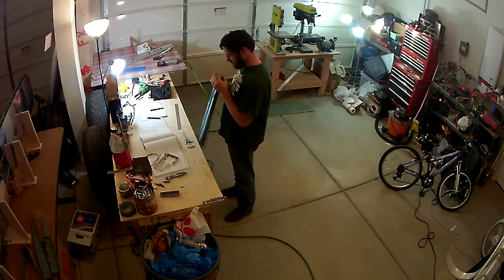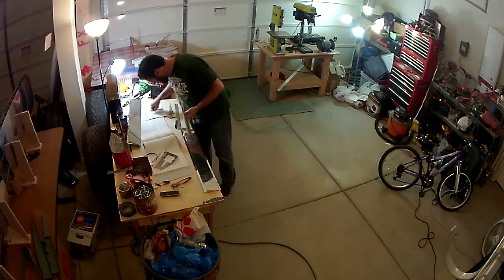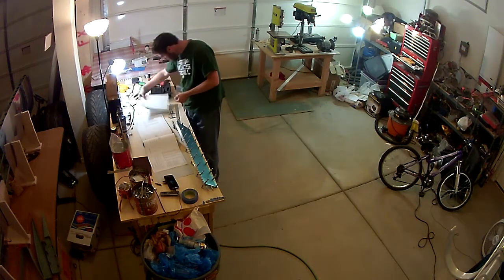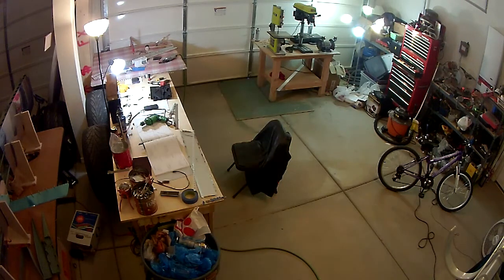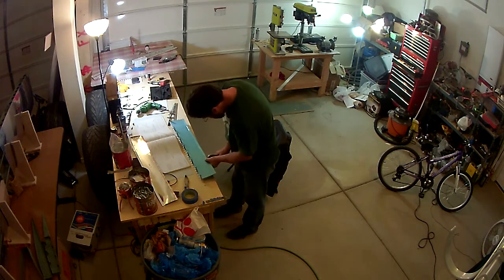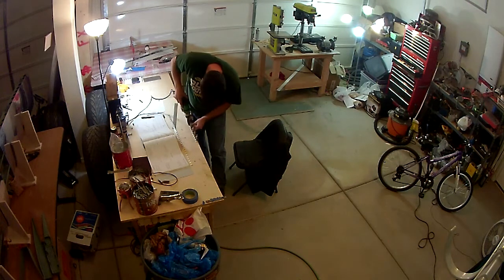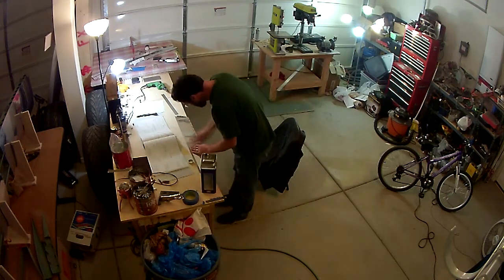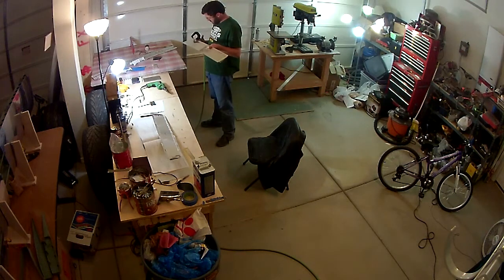Scott's RV-14a Elevator part 4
This video covers building the elevator trim tab. I am nearly completed with the elevator assemblies and I discuss some of the issues I come across.